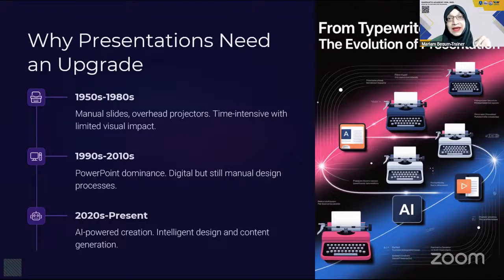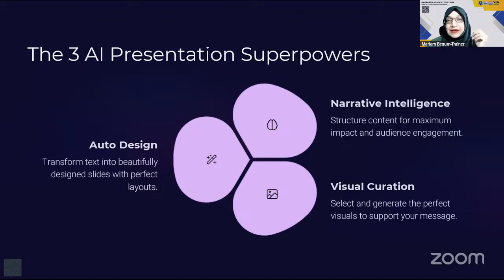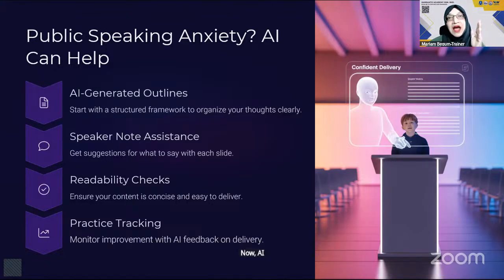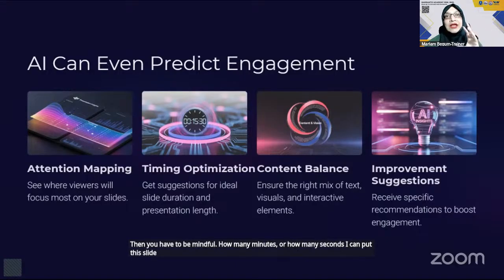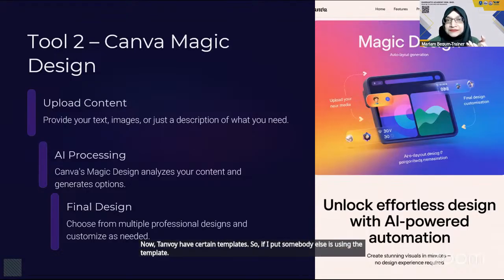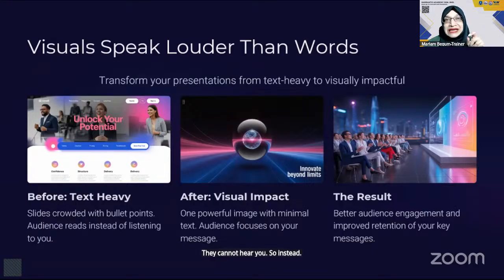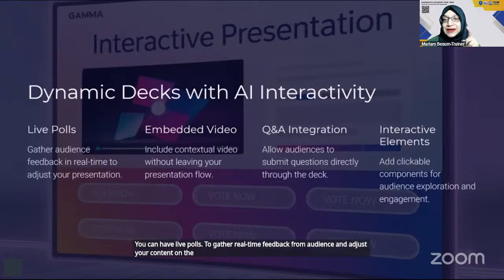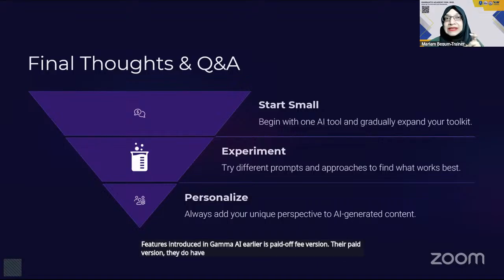✨NTW2025: AI-Powered Presentations for Modern Pros